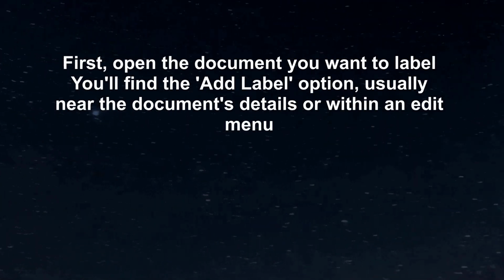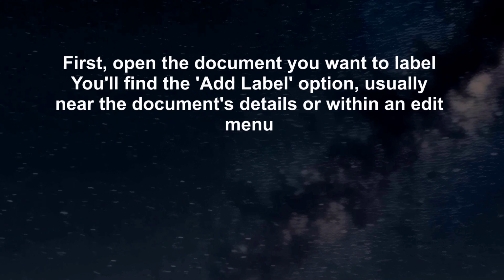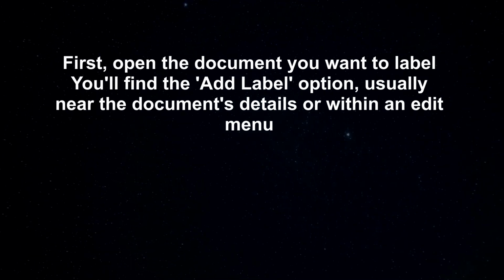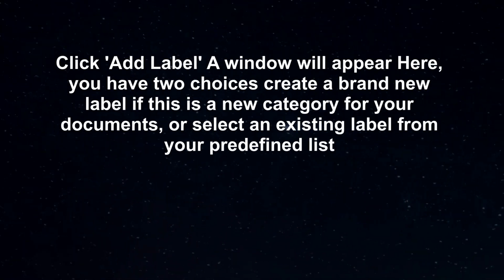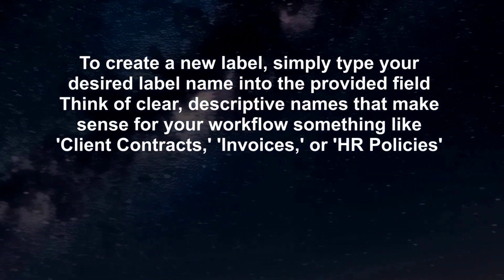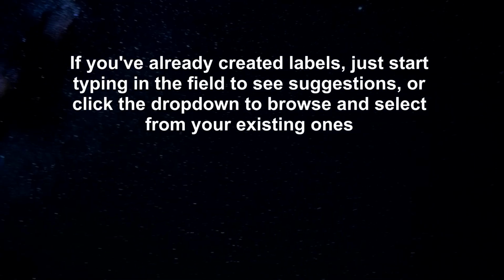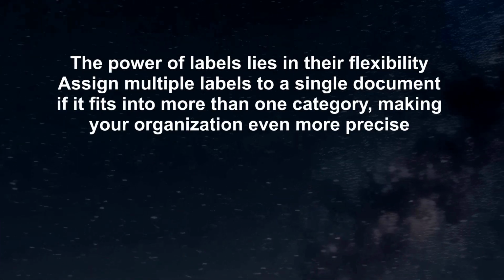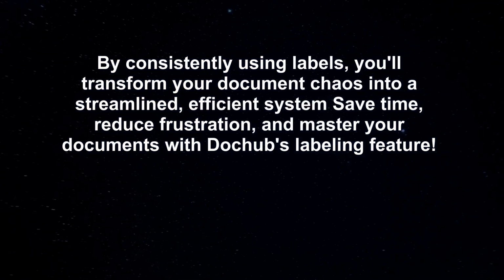How to Use Labels In Dochub - Julia'sTutorials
How to Use Labels In Dochub: Master the art of organizing your documents effectively within Dochub by utilizing the powerful labeling system to categorize and retrieve files with precision. Labels help you sort and filter your documents, saving you valuable time and effort when searching for specific agreements or contracts. Boost your document organization with Dochub's labeling feature.

00:00 Dochub's Labeling System Introduction
00:15 Mastering Dochub's Labeling Feature
00:26 Adding a New Label
00:36 Creating a New Label
00:54 Selecting an Existing Label
01:08 Confirming Label Addition
01:20 Retrieving Documents by Label
01:35 Searching for Documents by Label
01:50 Multiple Labels for Precision
02:02 Transform Your Document Chaos